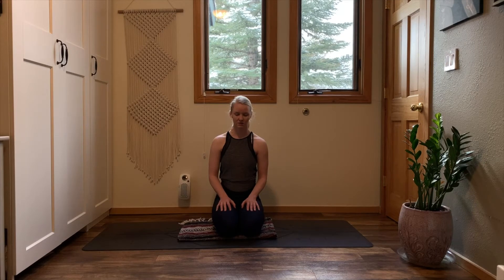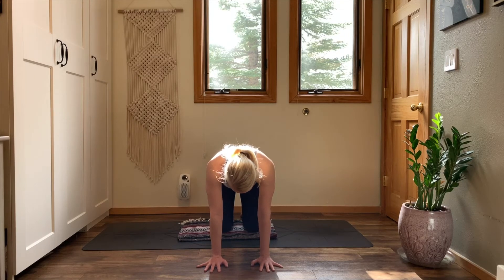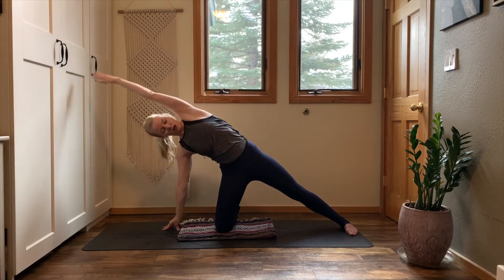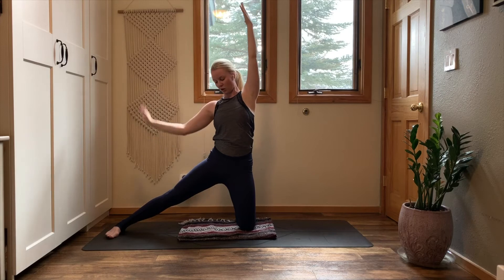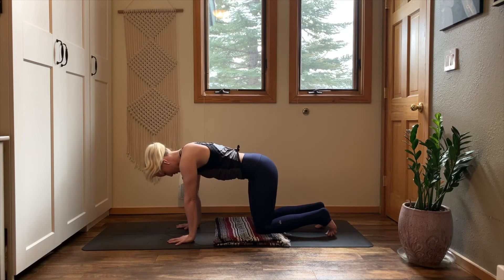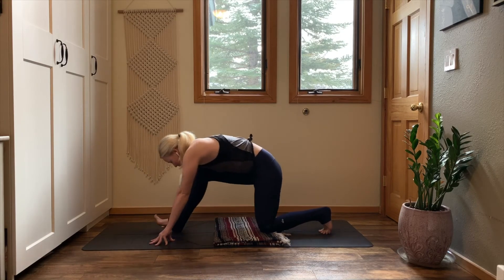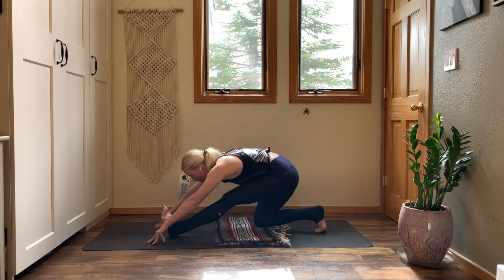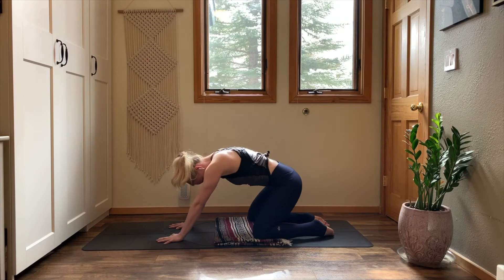Yoga Flow - Slow and Stretchy | Yoga with Alysia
Energize your body as you integrate your breath to movement in this 25 minute grounded flow.

Proper suggested: blanket